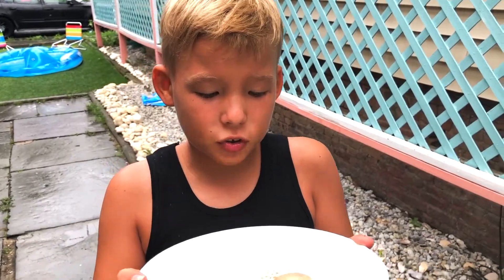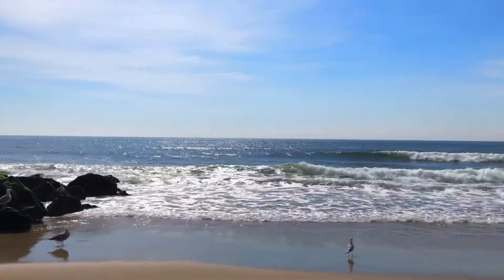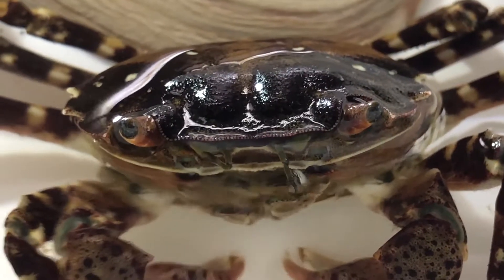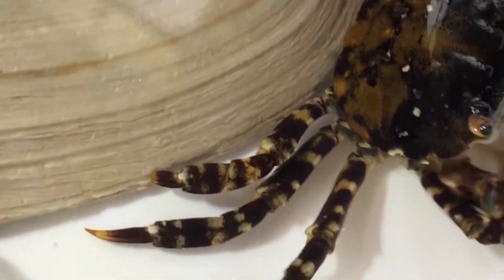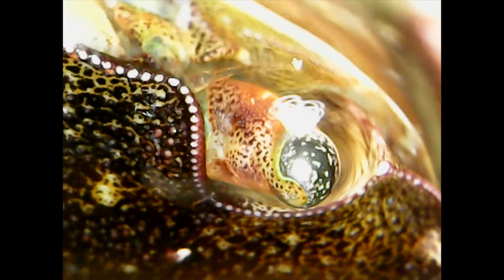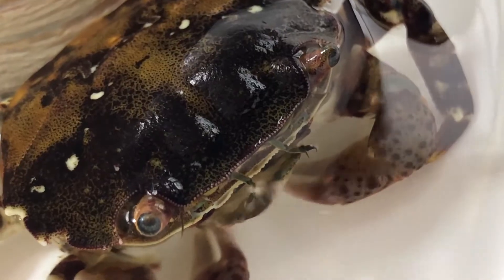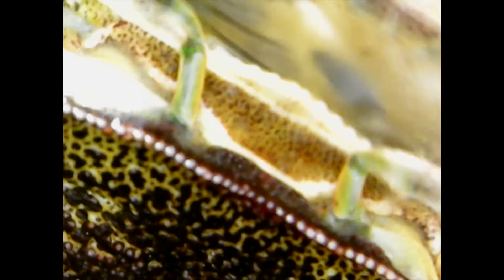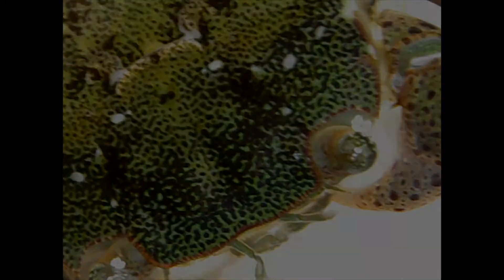How crabs breathe - plus, invasive species alert!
It's Asian shore crab, and it's an invasive species.

Asian shore crab comes from the Pacific Ocean where it lives on the coast of Russia, China and Japan. When a cargo ship travels empty, they fill it with water, called 'ballast water', to make it heavier and more stable. Sometimes sea creatures, like crabs, are sucked into a ship with ballast water and travel around the world! That's how Asian shore crabs came from the Pacific Ocean to the Atlantic Coast of the United States.

Here they became an invasive species. They are better hunters than the crabs native to the Atlantic Coast. They lay more eggs. As a result they take over the habitat of the native American crabs.

You can recognize Asian shore crabs by the white stripes on their legs. Their shell is square-shaped. These crabs eat anything, from seaweed, to clams, to small fish!

A crab has 3 pairs of walking legs., 2 claws and 2 swimming legs. Here are this crab's eyes. Between the eyes you see antennae. Crabs also have these hairs near their mouths. They waft them through the water creating a small water current. This sends food particles into their mouth.

How do crabs breathe? Like fish, crabs use their gills to absorb oxygen from water. And if you take a crab out of the water, the oxygen from the air will be absorbed into water on their gills. So if a crab's gills are wet, it can breathe regular air!

As crabs grow they shed - or lose - their shells and grow new, bigger ones! They can also re-grow their claws if they lost a claw in a fight. Crabs live 2-3 years.